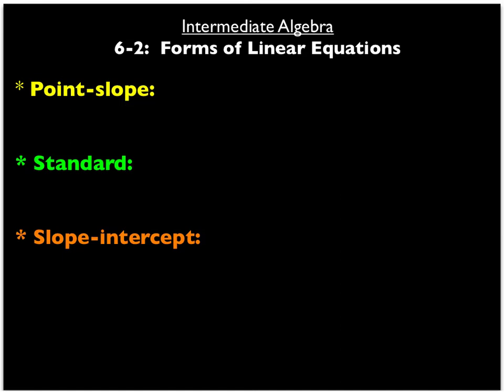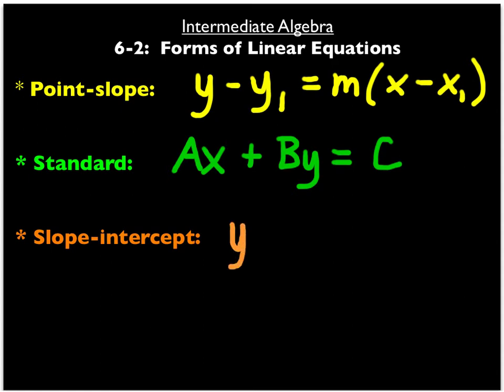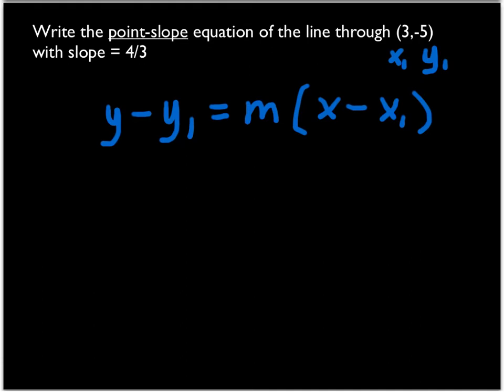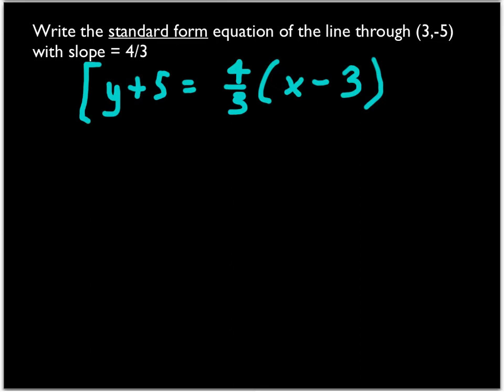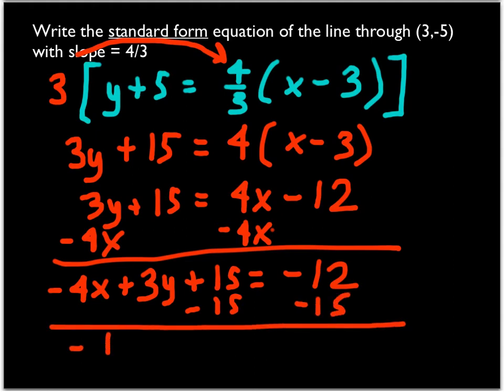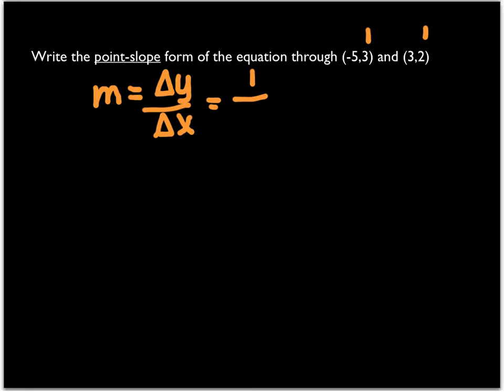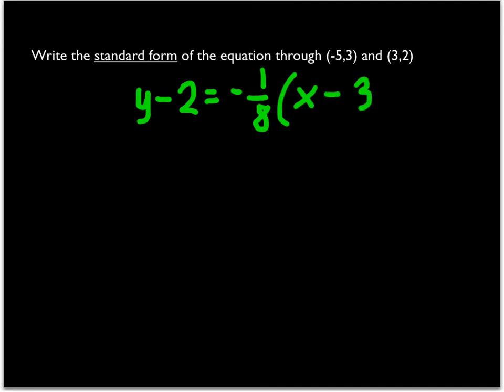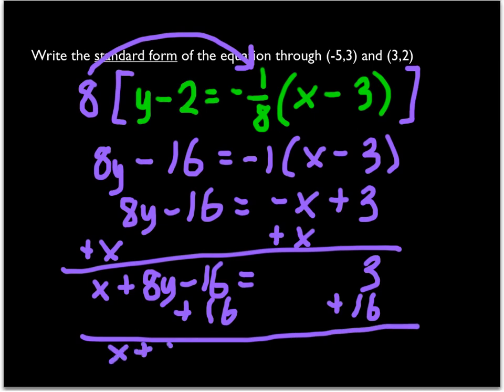6-2 Int Alg